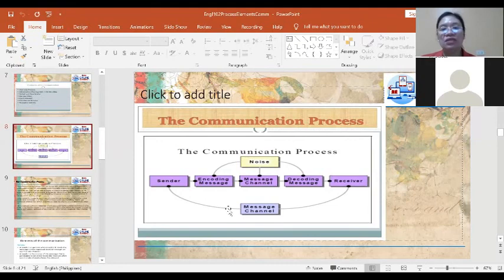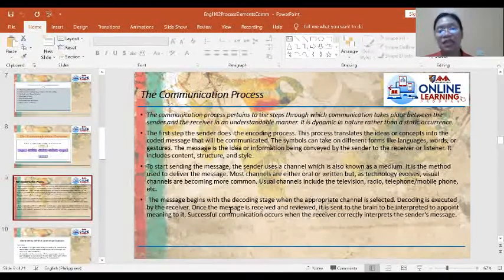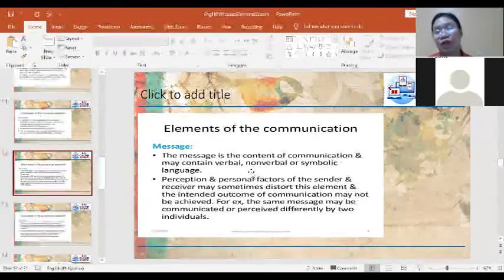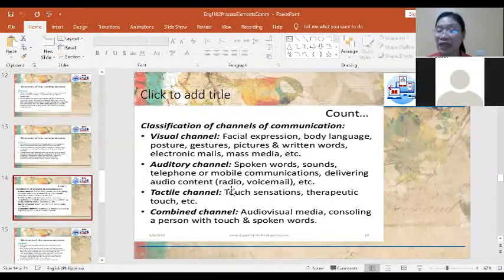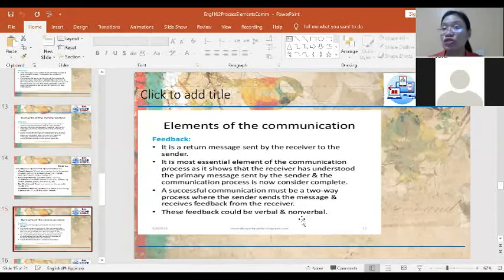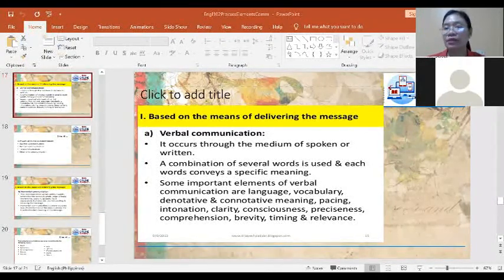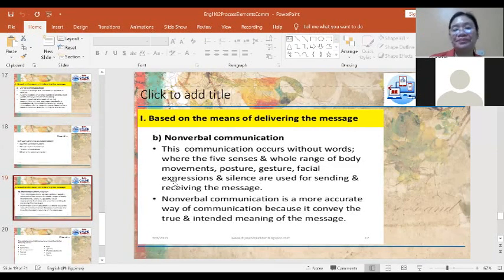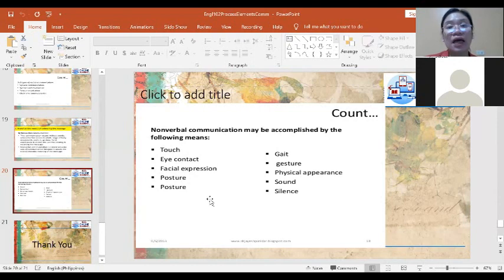Communication Skills 2 - Process and Elements of Communication